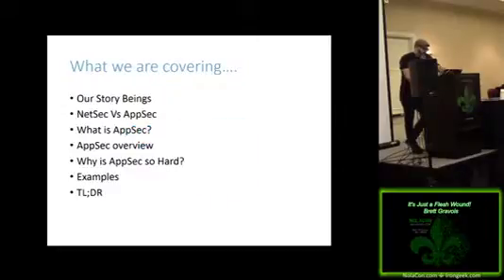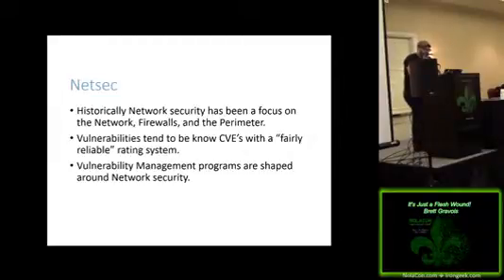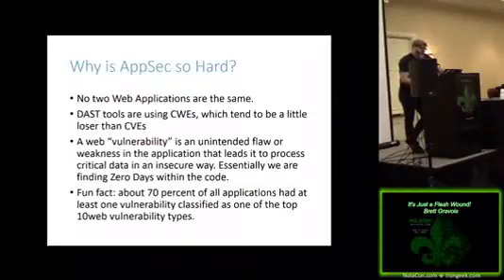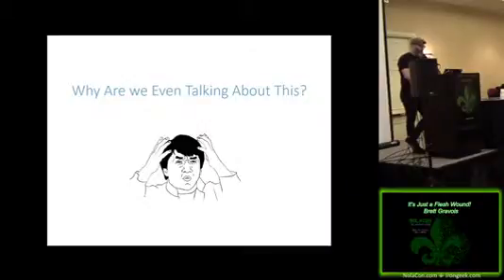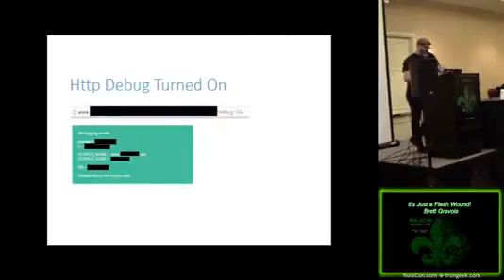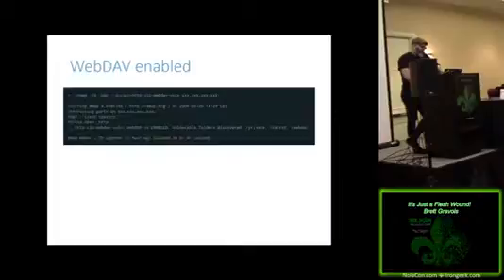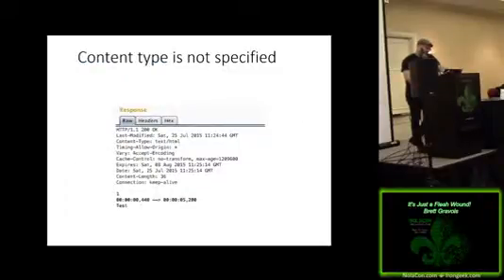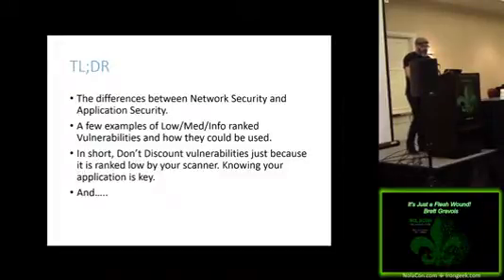NolaCon 2016 Its Just a Flesh Wound By Brett Gravois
As more and more companies are breached via the web, security professionals continue to focus their attention on the critical and high severity vulnerabilities. While this approach would seem to make sense, it overlooks the fact that attackers are getting in through a key attack vector: low to medium severity vulnerabilities. Chained together, these “low hanging fruit” vulnerabilities can own your web application.

This presentation will help security teams think more holistically about the attack landscape. It will illustrate how an attacker can chain together lower end vulnerabilities to own your web application, the tools and tactics they might use, and how to prevent this from happening to you.